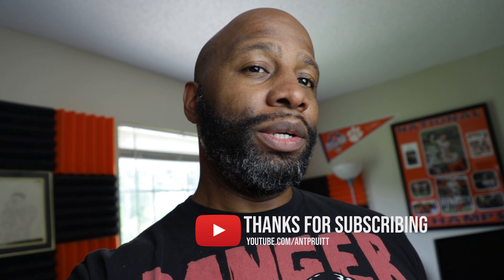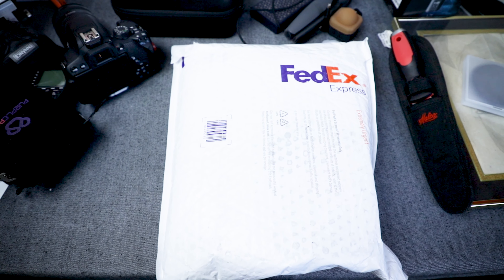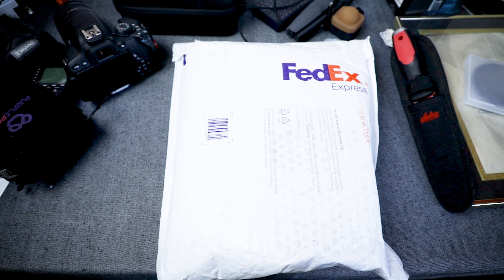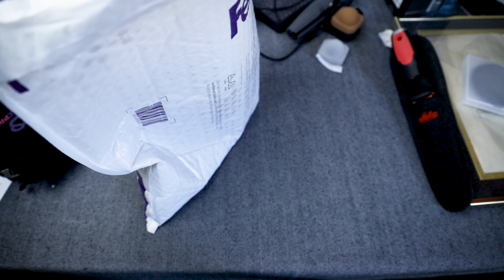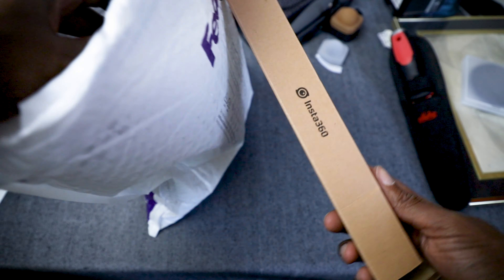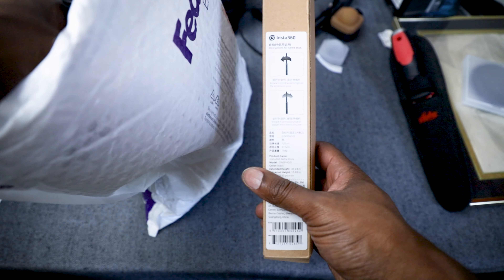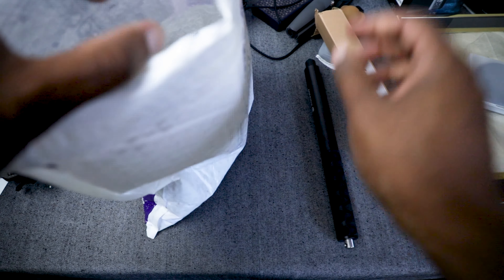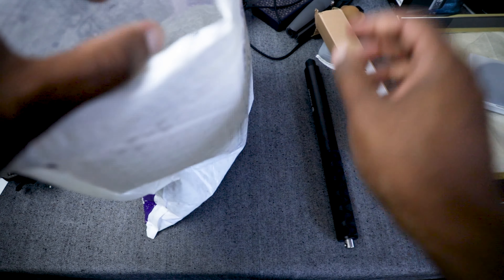UNBOXING Another VR Camera from Insta360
I got a package from the team at Insta360 and it's not the Insta360 One-X. It's the Insta360 EVO. I'll unbox this quickly for you all.

Here's the Insta360 EVO